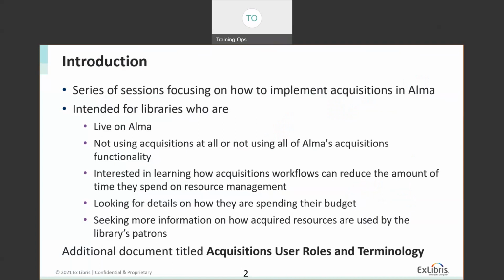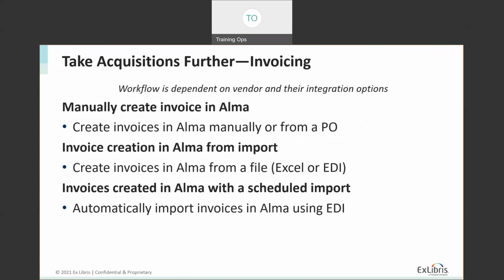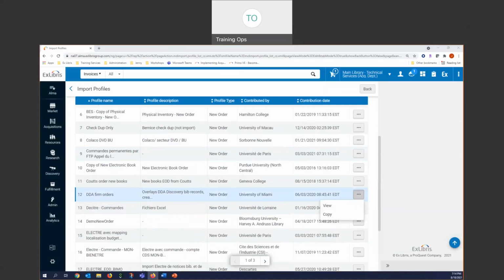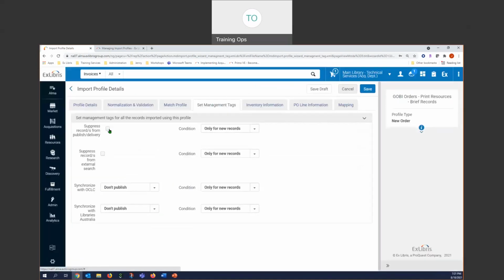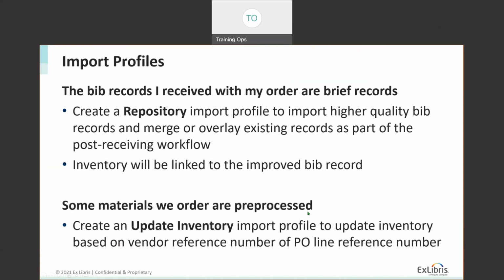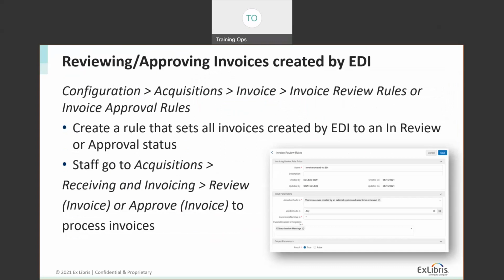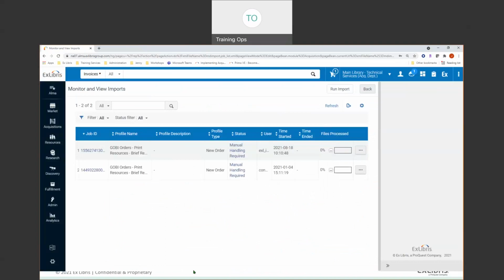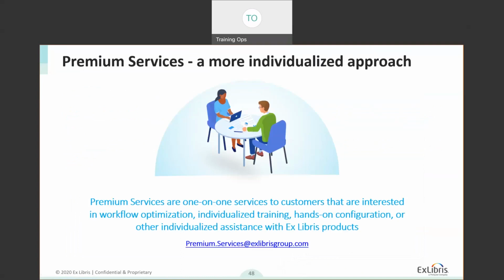Automating the Acquisitions Process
Presented by Jenny Draeger

This is the fifth video in the five-part Implementing Acquisitions in Alma series.

Now that you know the workflow, it’s time to look into automating your processes. Bulk Import rules and integrations are available that can reduce administrative tasks related to ordering and invoicing, allowing you to focus your energies on higher-value activities.

You can find supporting documents for this, and all the videos in the series,